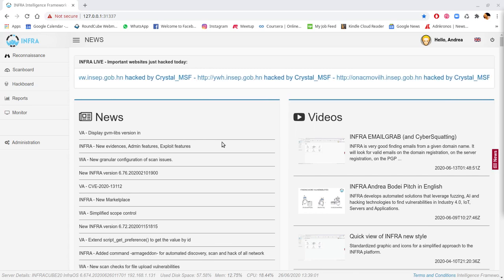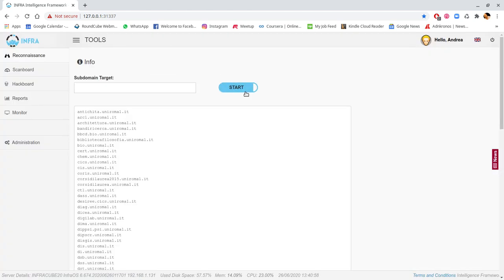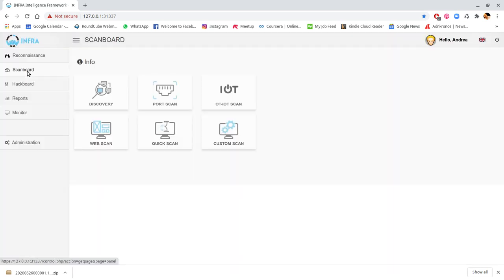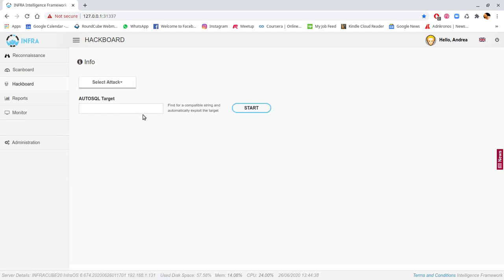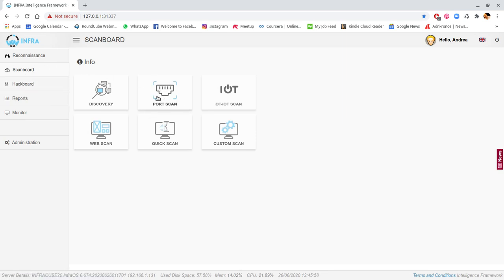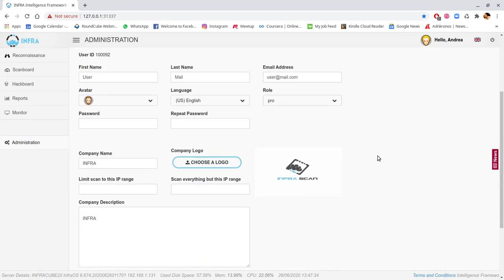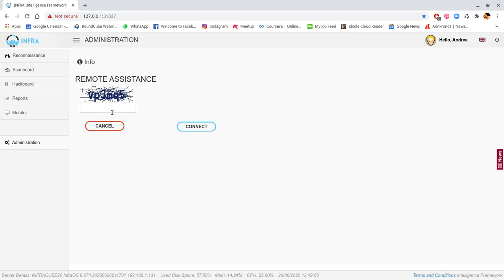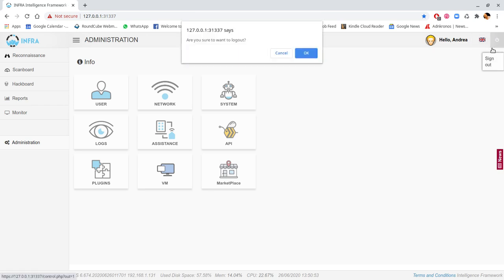INFRA quick look to reconnaissance and the feature of the new version 6.67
The new INFRA include reconnaissance features and a simplified graphic interface. INFRA is always more efficient discovering machines and vulnerabilities.